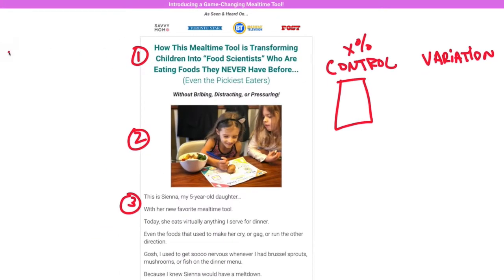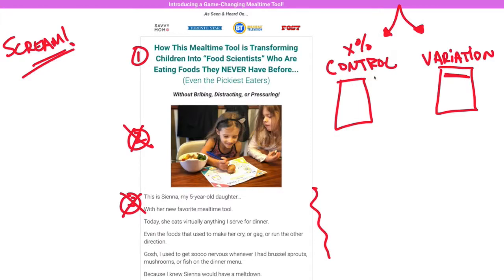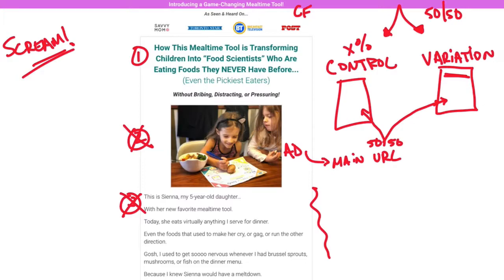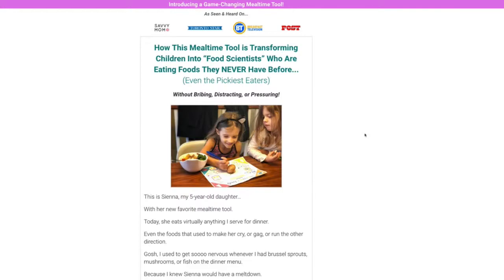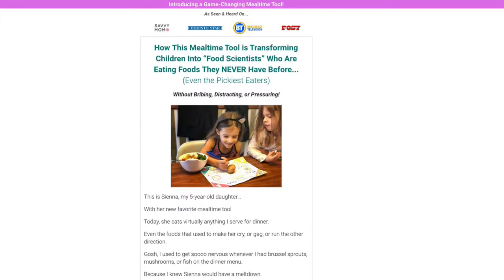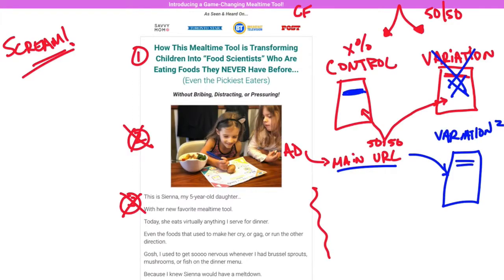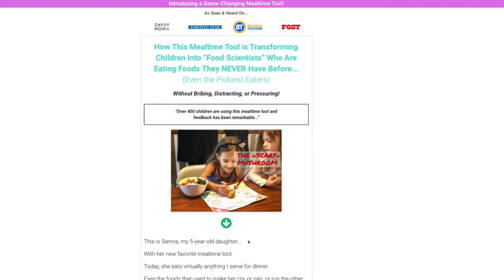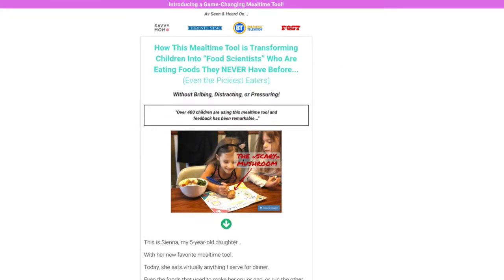The Right (And Wrong) Ways To A/B Split Test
Want cash-in-hand buyers for your business every single day? The E5 Masterclass webinar shows you how and it’s 100% free to attend. Check it out now, if you’re serious about growing your business

Did you know many marketers KILL winners and continue running losers, not making as much revenue or profit as they could, simply by testing the WRONG way? Sad, but true! There are specific (and easy) ways to run split tests so you can reach statistical significance and declare a winner you know is actually going to bring more sales in the door for your marketing funnel. Test correctly, avoid the pitfalls, and turn your marketing funnel into a star one step at a time. Here’s how you do A/B split testing the RIGHT way. Enjoy this deep dive!

Take my E5 ASSESSMENT to find out exactly what I’d do to quickly grow your specific business: